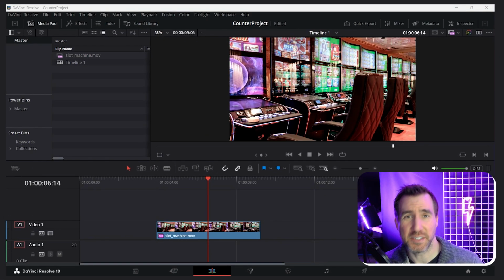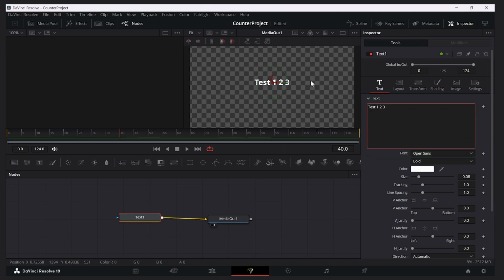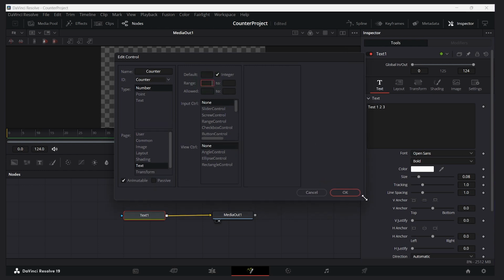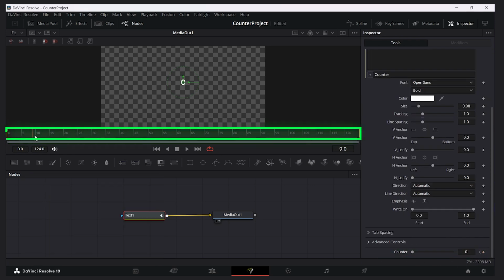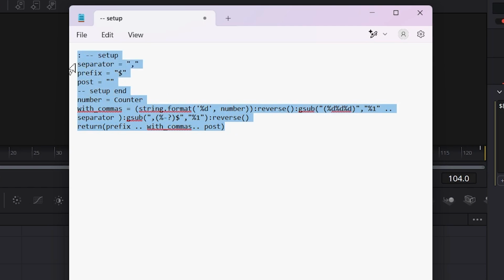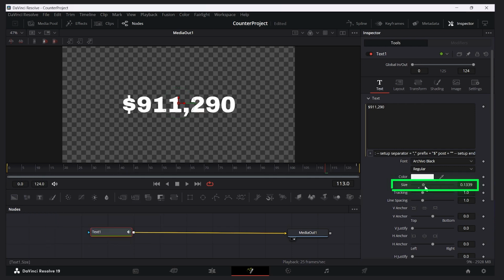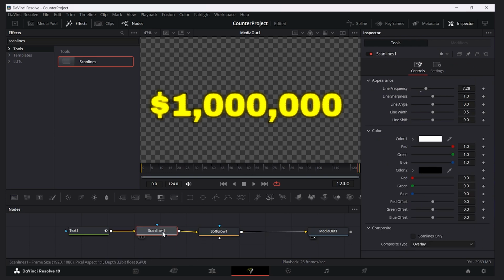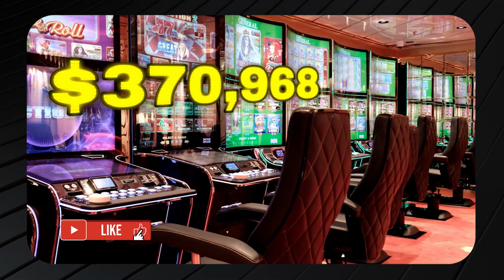Create a Number Counter in Davinci Resolve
In this tutorial for Davinci Resolve, we’ll look at how to create an animate number counter. You can use this as a subscriber (sub) counter, money counter, or any other number you like.

SCRIPT:

: -- setup
separator = ","
prefix = "$"
post = ""
-- setup end
number = Counter
with_commas = (string.format('%d', number)):reverse():gsub("(%d%d%d)","%1" .. separator ):gsub(",(%-?)$","%1"):reverse()
return(prefix .. with_commas.. post)